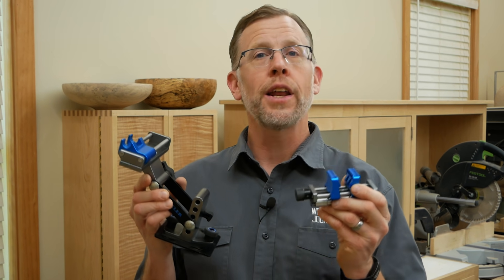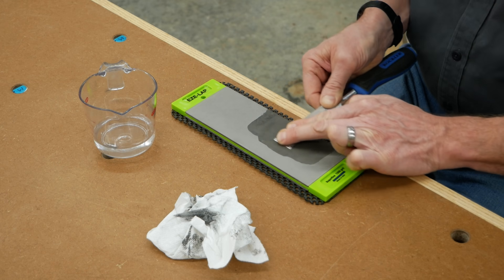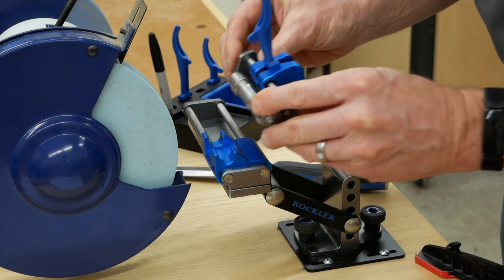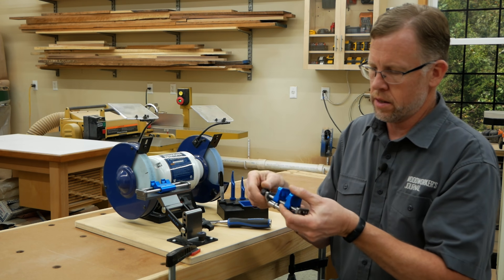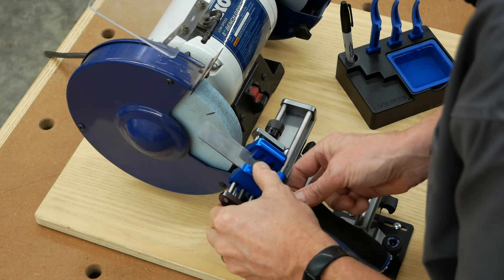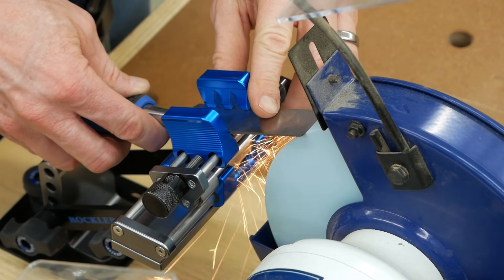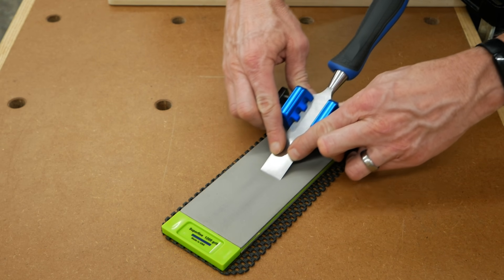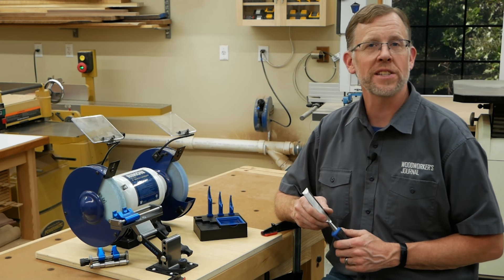Easy Sharpening Jig for Grinding and Honing Chisels and Hand Planes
Sharpening chisels and hand planes has never been simpler than with this innovative Grinding and Honing Jig from Rockler. The jig includes a roller-style honing guide that goes straight from the grinding wheel to the honing stone without requiring a single adjustment.

Rockler Grinding and Honing Jig with Guide